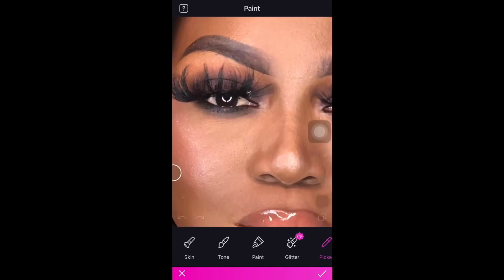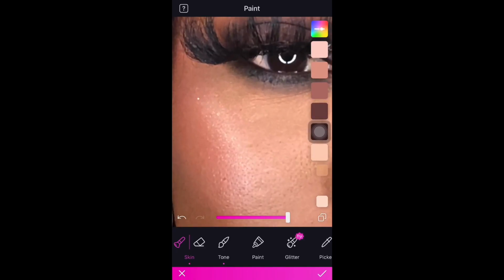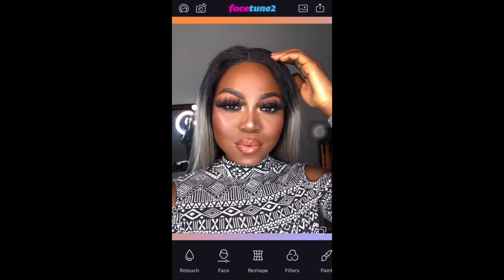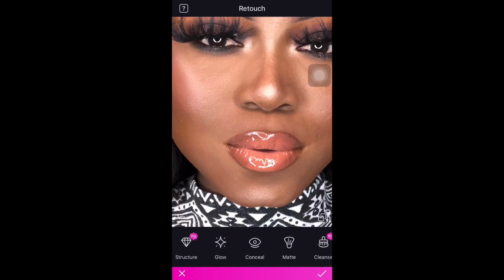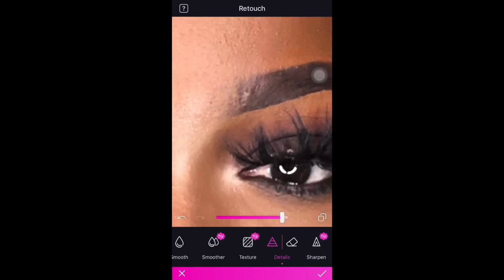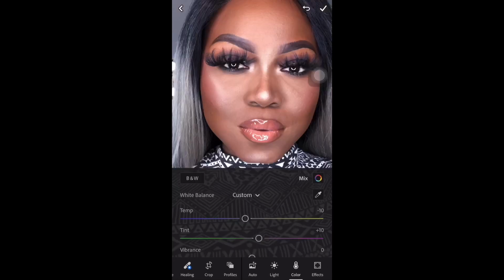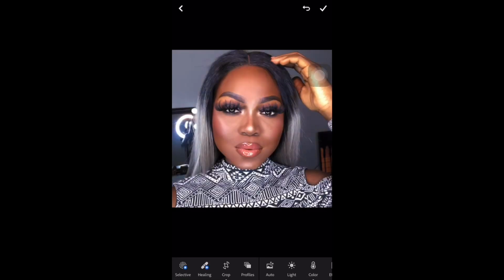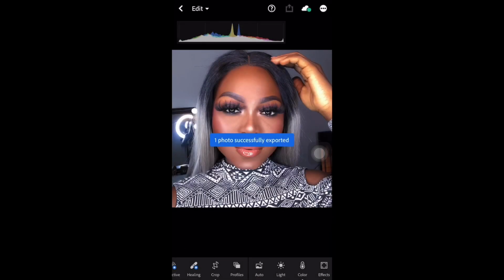EDIT / Color Grade darkskin Instagram beauty photo with Mobile phone | easy beginner friendly